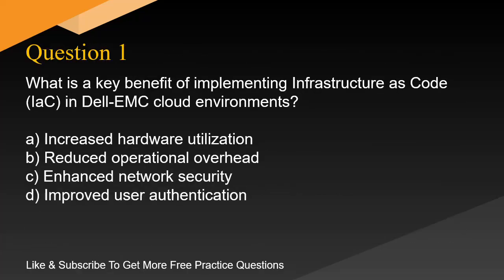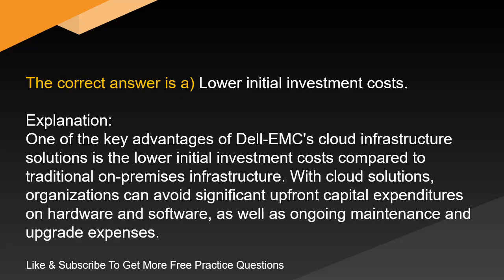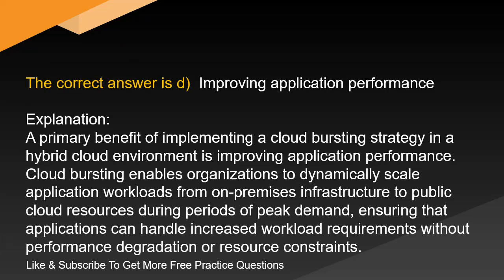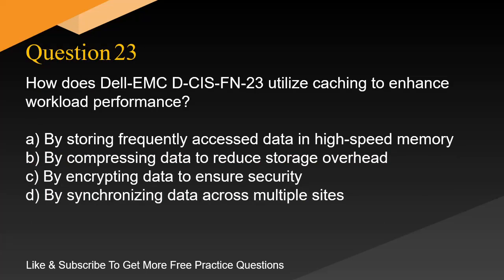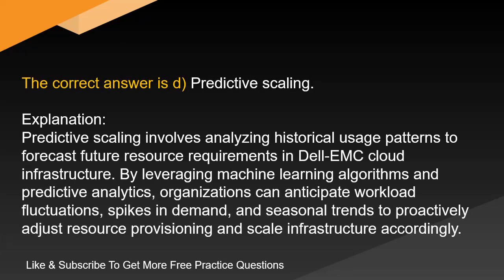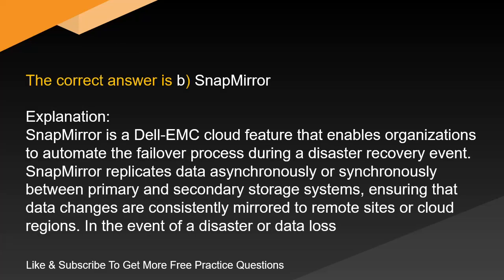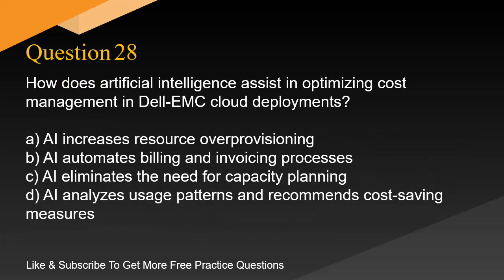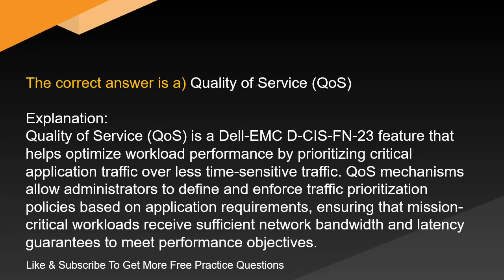DELL EMC D CIS FN 23 Dell Cloud Infrastructure and Services Foundations 2023 Free Practice Questions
DELL EMC D CIS FN 23 Dell Cloud Infrastructure and Services Foundations 2023 Free Exam Practice Questions